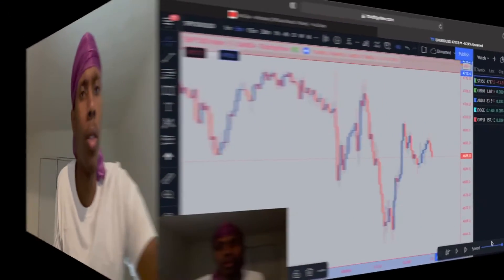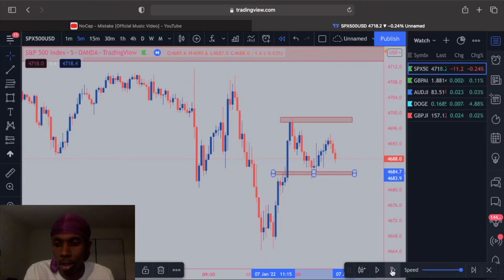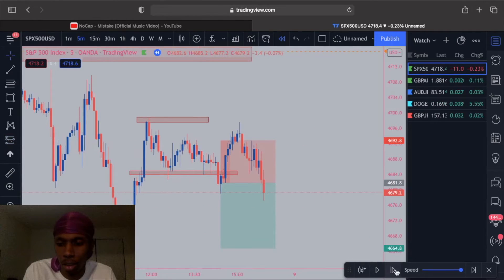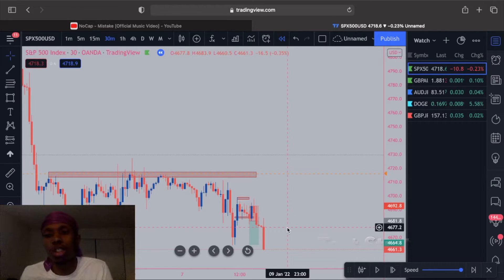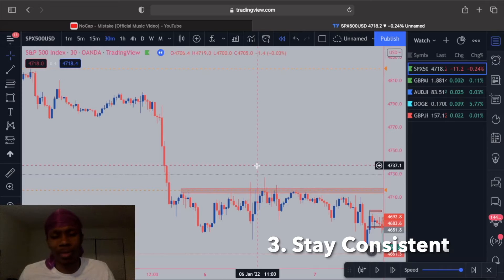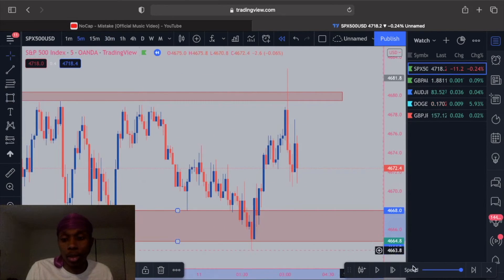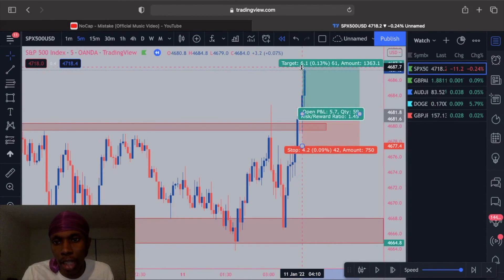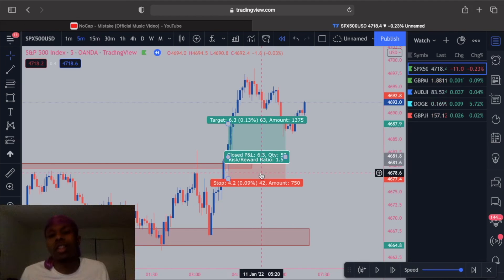3 Reason why you should Backtest (FOREX, FUTURES CRYPTO)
these are my reason why you should backtest hope you like it